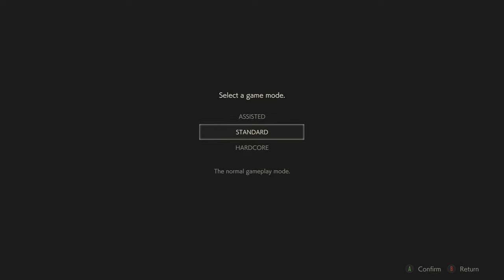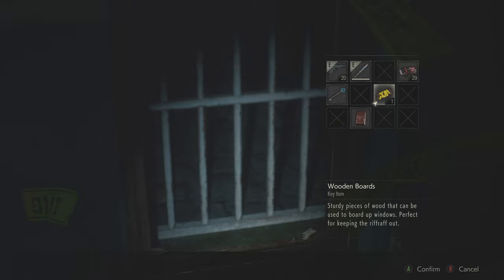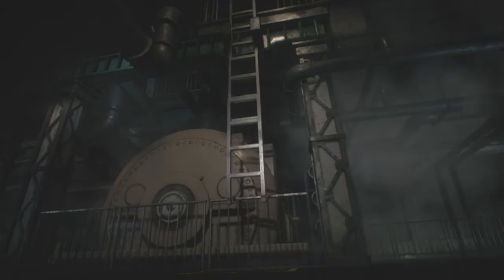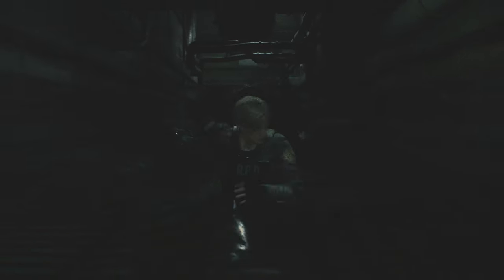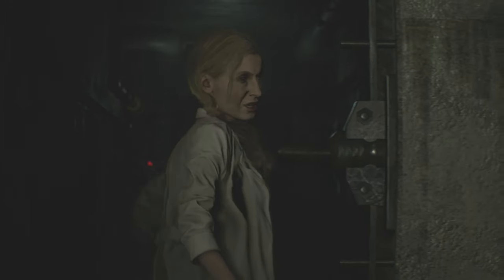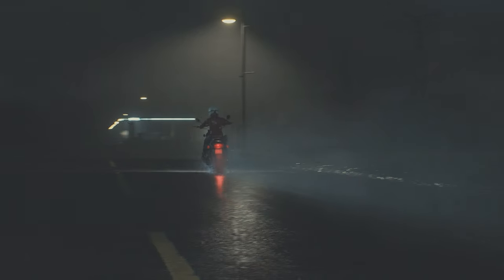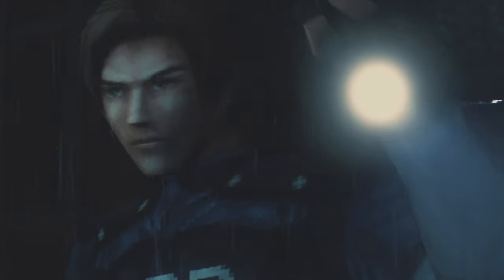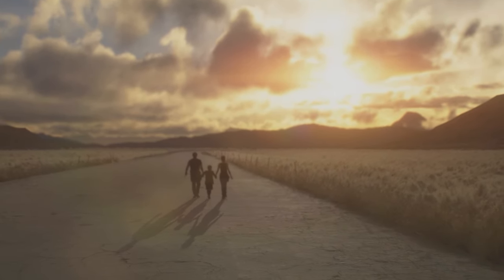Resident Evil 2 is a Ghoul Time of a Remake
Everyone knows that the original RE2 is a classic, but how is the remake? You can guess my opinion from the title of the video, but watch the whole thing to get the big picture!